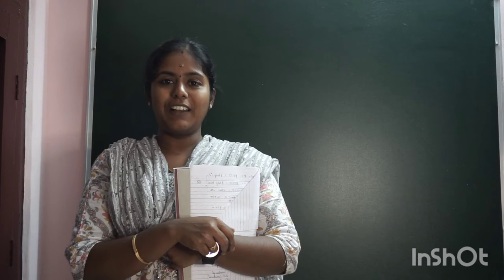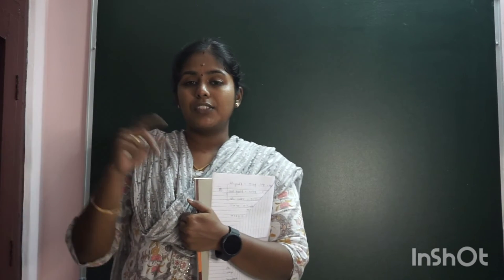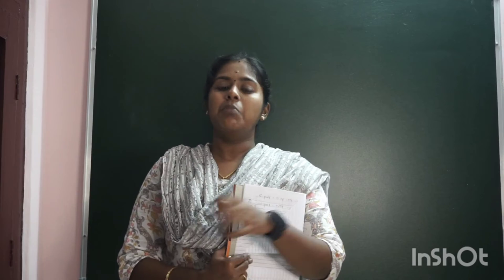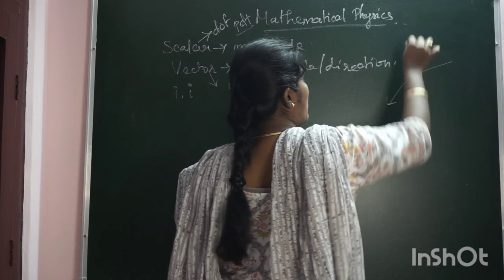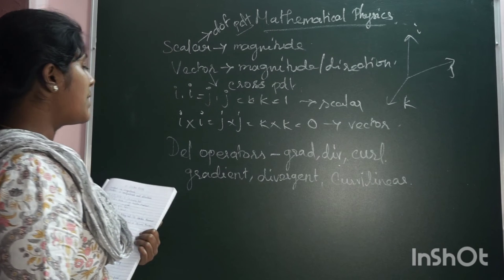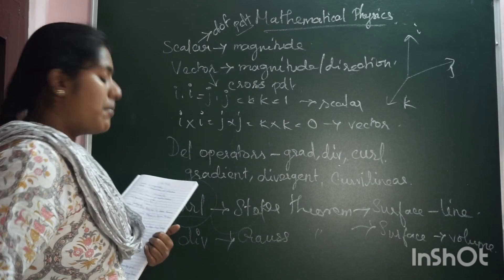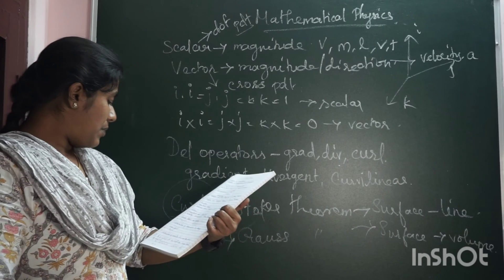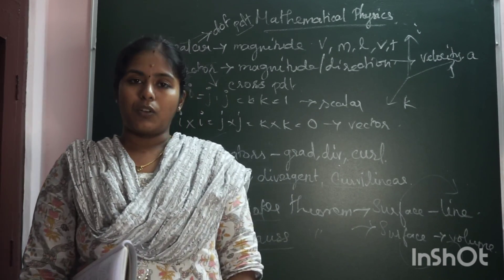mathematical physics#trb#physics/rd academy#tamil#video#vector#field#pg#assistant#easy#notes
UNGAL THEVAI ENATHU VIRUPAM

NANDRI🙏